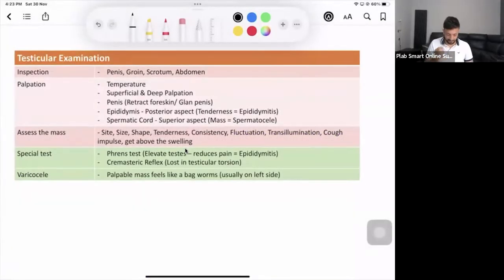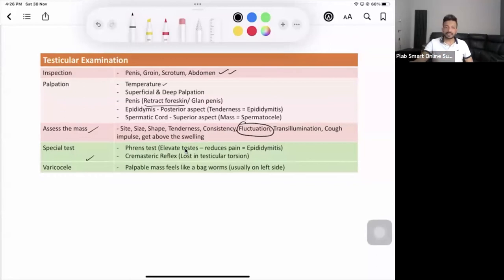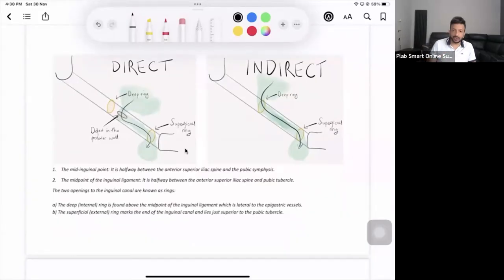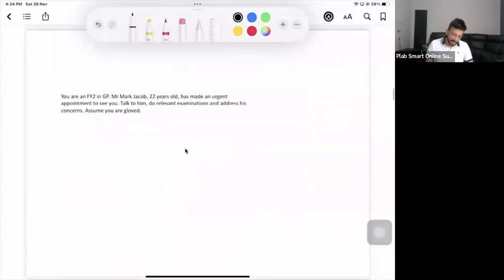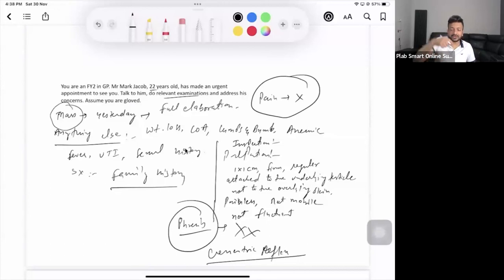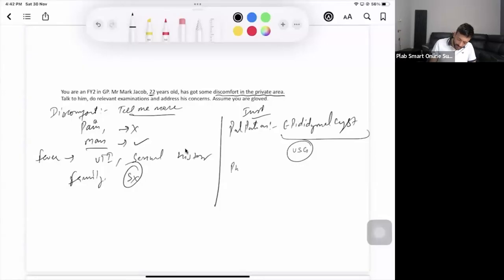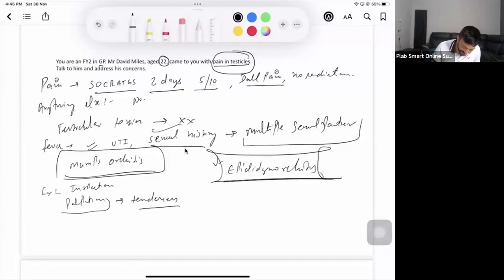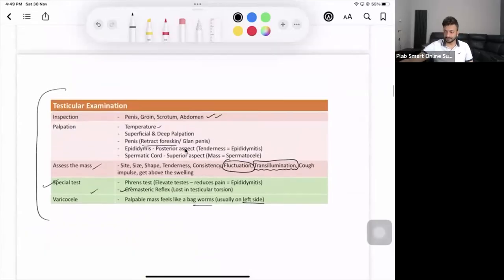Testicular Examination: Step-by-Step Guide | PLAB2/UKMLA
Master the procedure for a proper Testicular Examination, including techniques for identifying abnormalities. Essential for clinical exams.